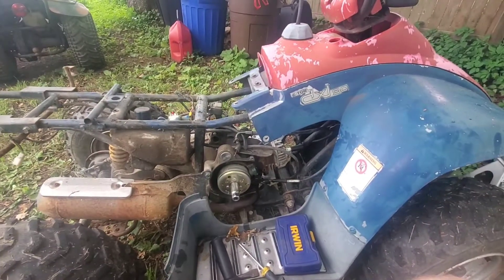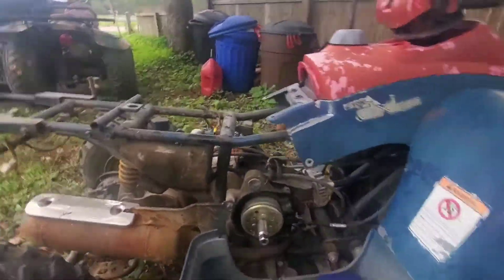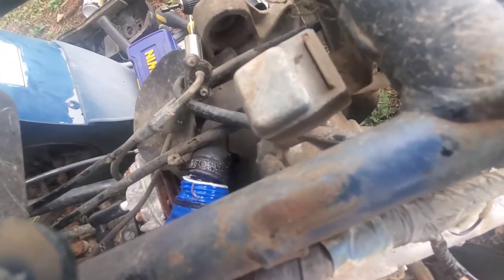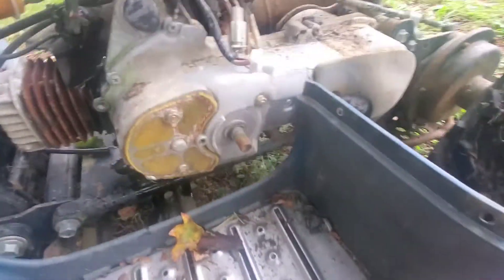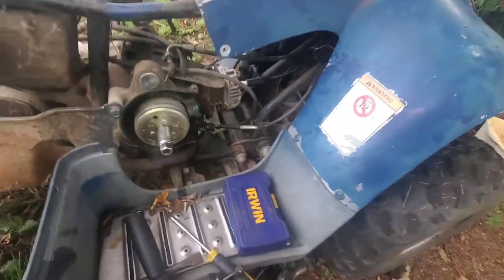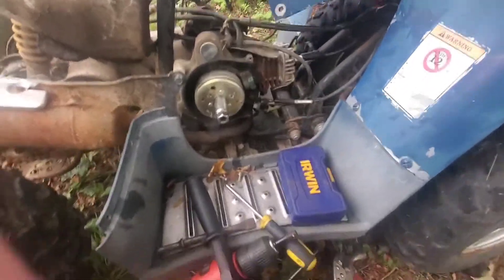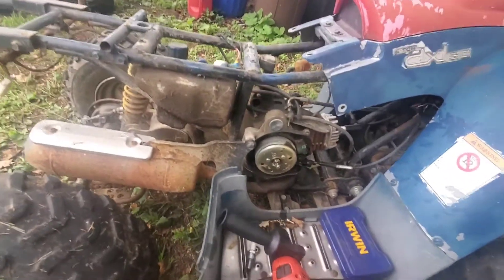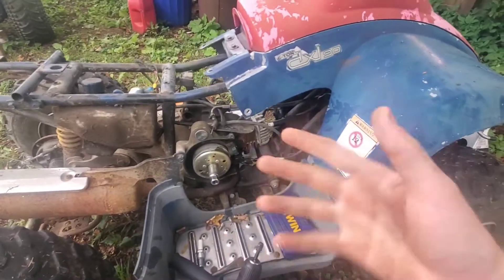How to Start a 90cc Fourwheeler With no Starter or Kick Starter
EDUCATIONAL USE ONLY, DO NOT ATTEMPT IF YOU DONT KNOW WHAT YOURE DOING. I AM NOT RESPONSIBLE FOR DAMAGES OR INJURY OCCURRED.

I show you how to use an electric drill to turn over and maybe start a 90cc two stroke dinli / eton fourwheeler quad. no carb neither! or key lol